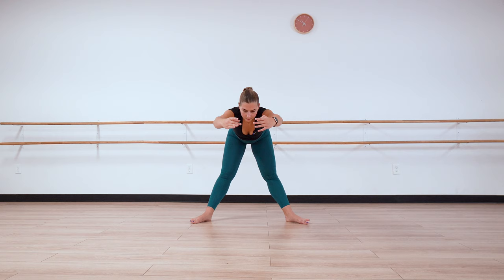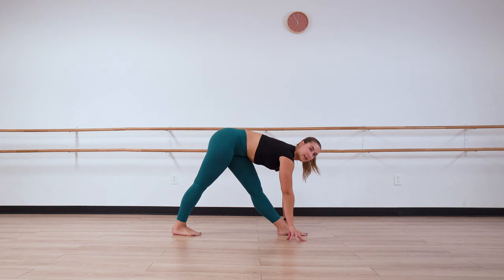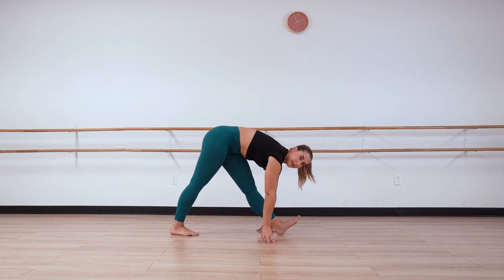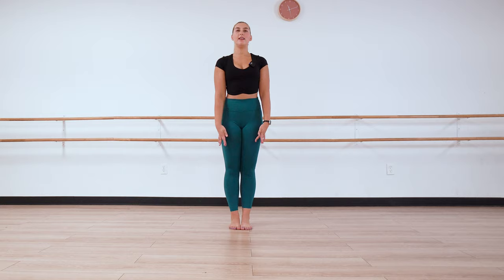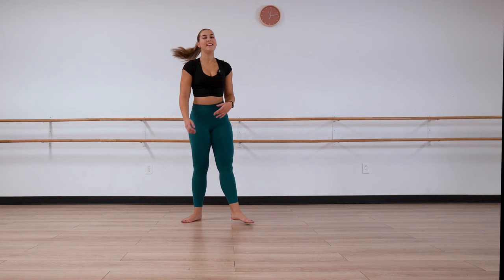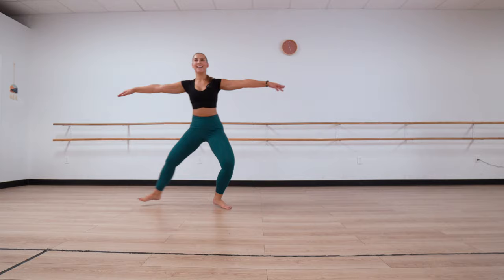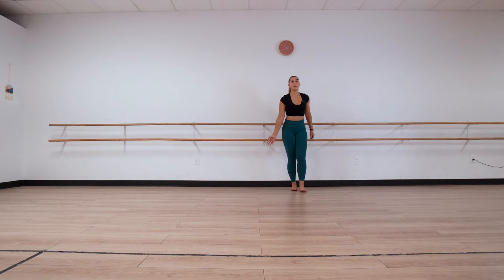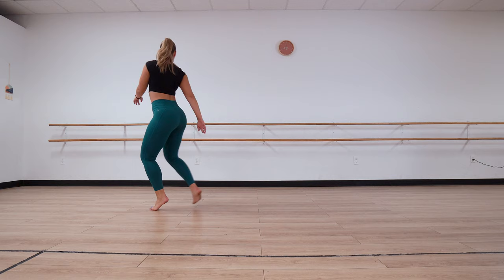Jazz Technique Class | Improve Turns, Kicks, and Leaps from Home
This 30-minute jazz dance class is an introductory level and includes a warm-up and light stretch. Want to learn a combo when you're done?

TIME STAMPS (exercises without explanation)
Warm-up: 00:52
Exercise 1 (releves, tendus, degajes, grand battements): 10:47
Exercise 2 (parallel passe + plie): 14:53
Exercise 3 (turned out passe + plie): 16:20
Exercise 4 (traveling jazz pirouette): 19:52
Exercise 5 (combo 1): 23:20
Exercise 6: (combo 2): 26:18